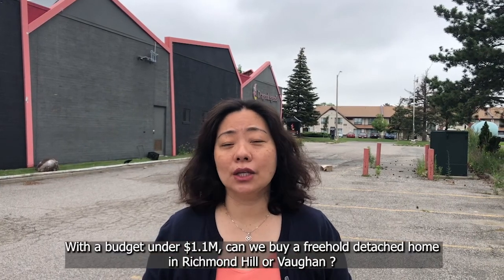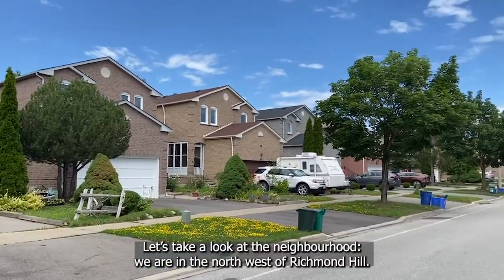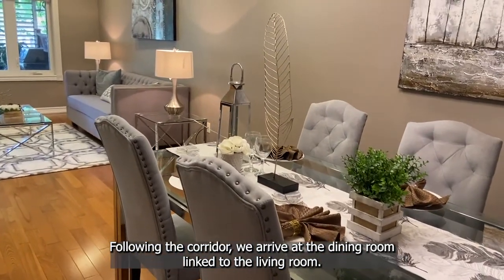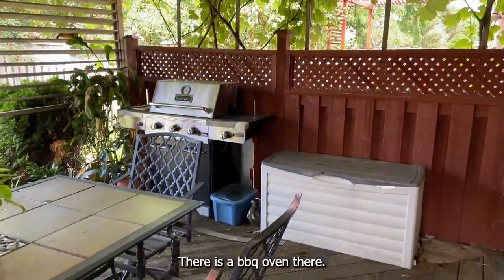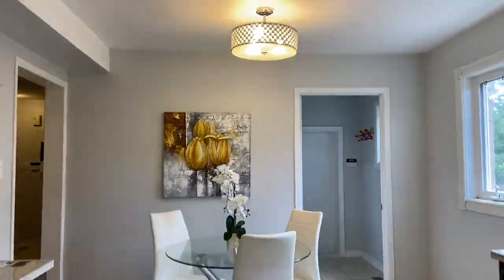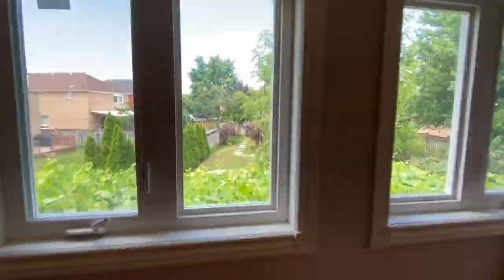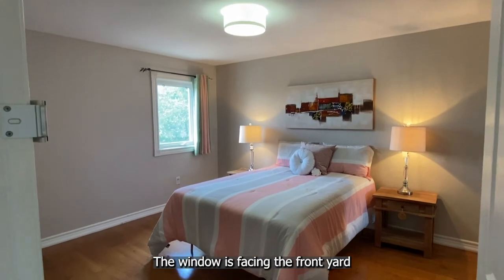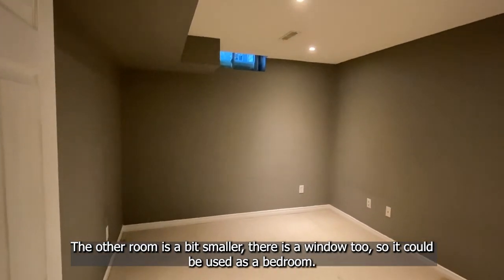[Video Tour] Why This House In Richmond Hill Sold For $300k Over Asking Price? | Toronto Real Estate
If you have any plans to buy or sell your home, please call Priscilla Han at for a FREE consultation. I can cater the property search for you, including some great deal exclusive listings.

This double garage detached is located in the Devonsleigh neighborhood in Richmond Hill. Within only 10 min drive you can arrive at TNT supermarket, Walmart, and Costco. Drive for around half an hour you will arrive downtown Toronto.

The living area in this property is spacious with lots of storage space. It's asking for around 1M, and sold for around 1.3M.